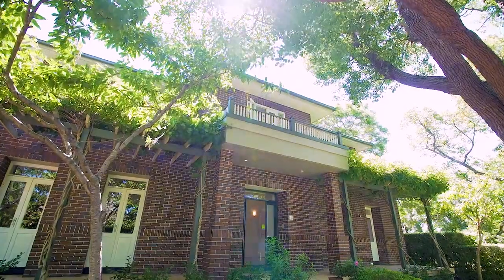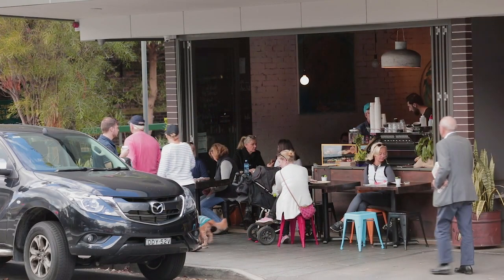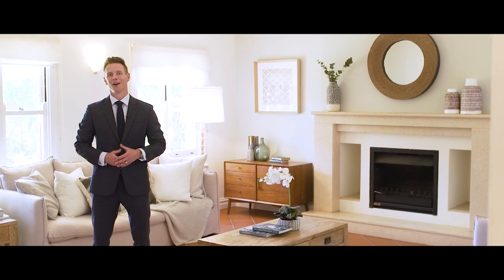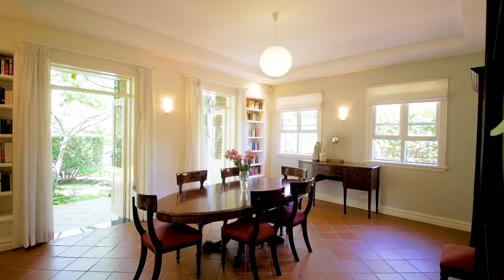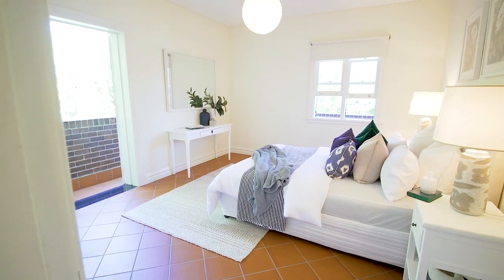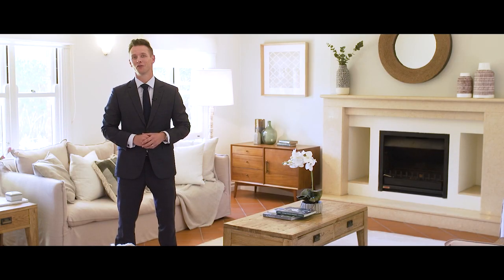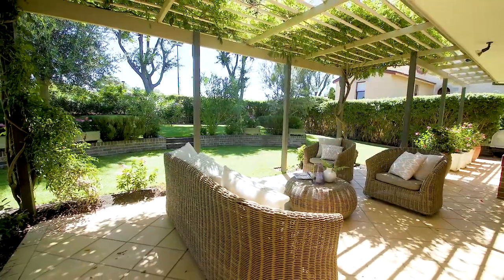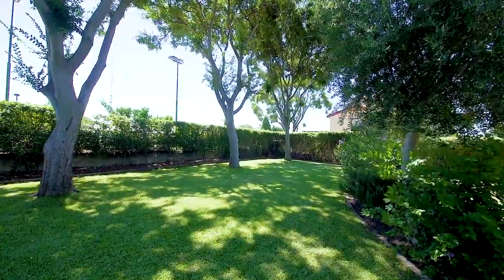8 Ernest Street, Hunters Hill